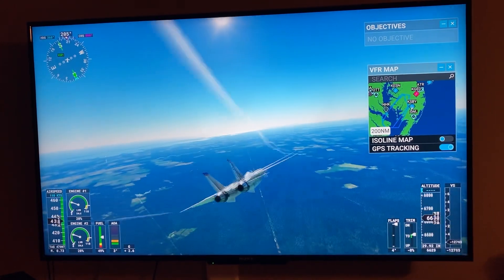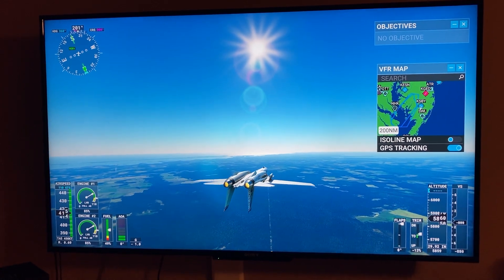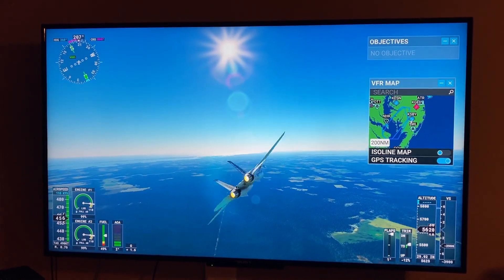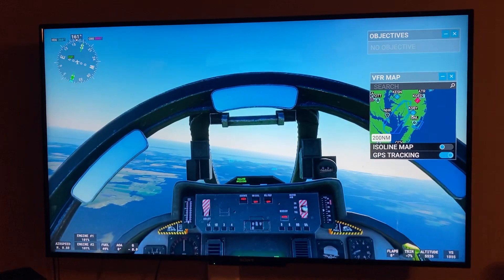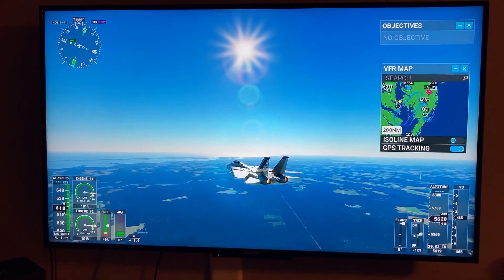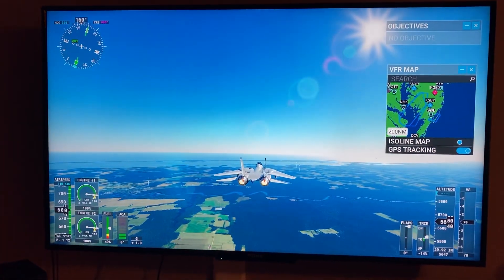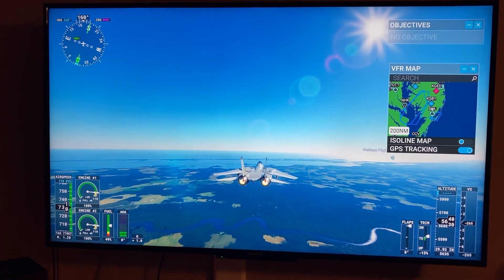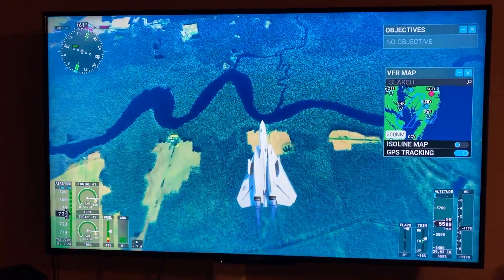F14 Tomcat hitting supersonic over south Jersey.